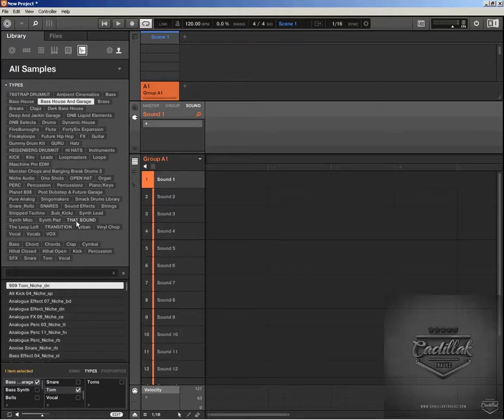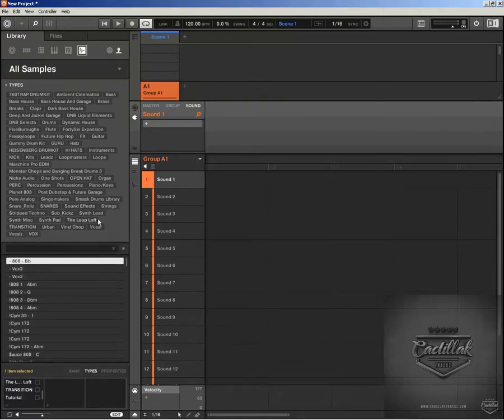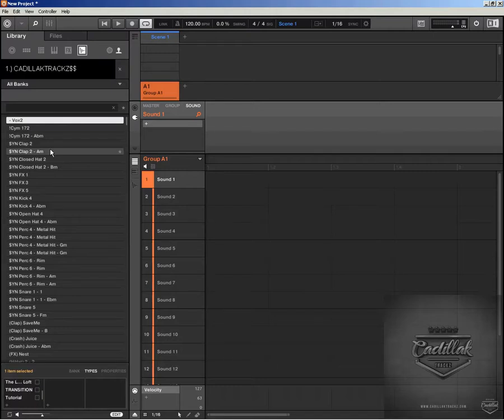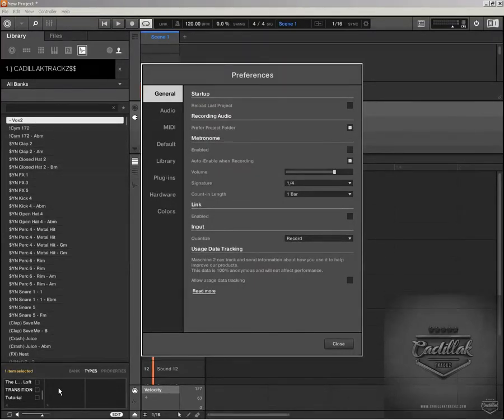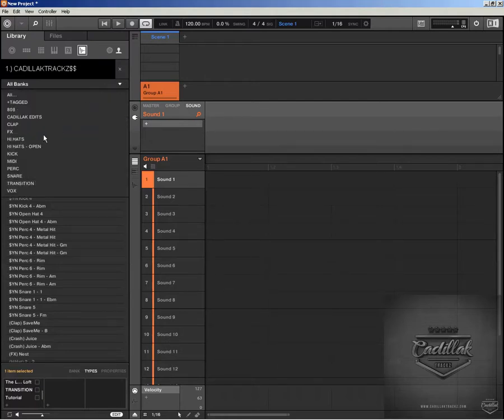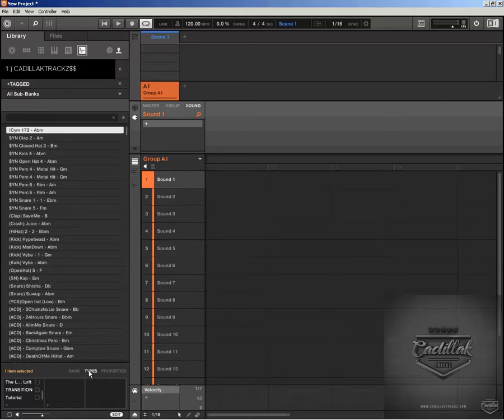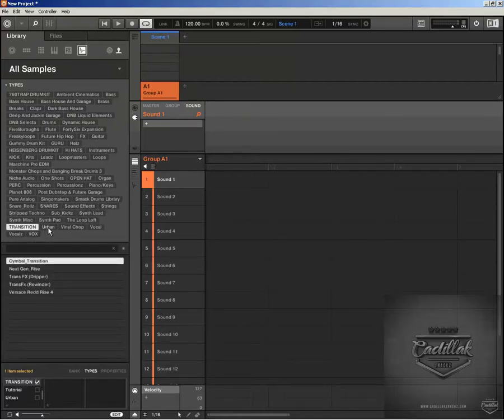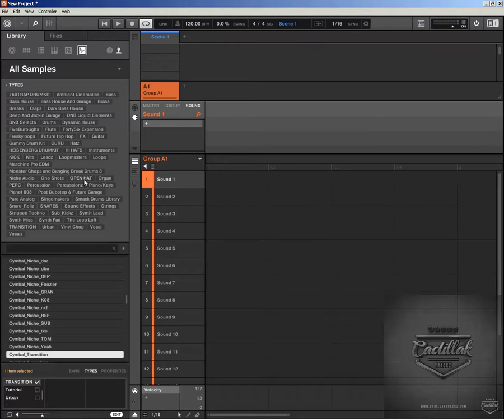MASCHINE 2.7.8 AND FL STUDIO 20 - QUICK TIP#121-REMOVE TYPES- CADILLAKTRACKZ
QUICK TIP#121-REMOVE TYPES- CADILLAKTRACKZ

IN THIS VIDEO I GO OVER A RECOMMENDATION TO REMOVE UNNECESSARY TYPES FROM YOUR MASCHINE BROWSER. DOING SO CAN LET MASCHINE UPDATE ANY CHANGES YOU MAKE TO YOUR USER CONTENT AND BROWSE USING YOUR CURRENT FOLDER STRUCTURE IN MASCHINE. TYPES CAN BE GOOD, BUT MUST BE UPDATED AS YOU ADD NEW CONTENT, WITCH IS NOT GOOD FOR A GROWING USER FOLDER. ALSO MANY ARE UNNECESSARY.CHECK OUT MY OTHER QUICK TIPS AND MY CUSTOM MASCHINE MK3 TEMPLATE FOR FL STUDIO ALSO!

FOLLOW CADILLAKTRACKZ!

MASCHINE 2.7.6 AND FL STUDIO 20 - QUICK TIP#121-REMOVE TYPES- CADILLAKTRACKZ

MASCHINE 2.7.6 AND FL STUDIO 20 - QUICK TIP#121-REMOVE TYPES- CADILLAKTRACKZ DOWNLOAD MY TEMPLATE HERE!!!